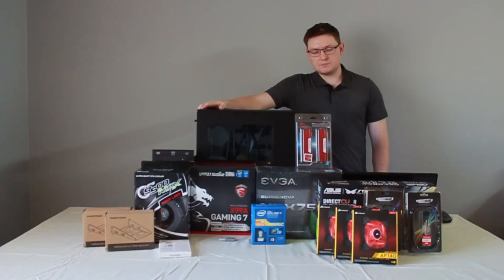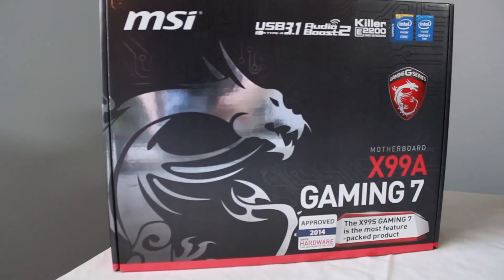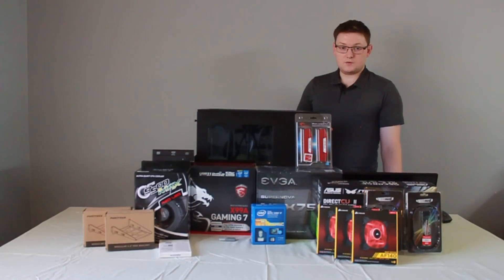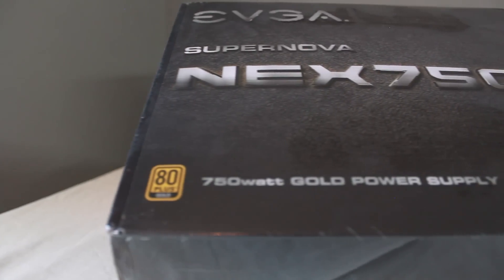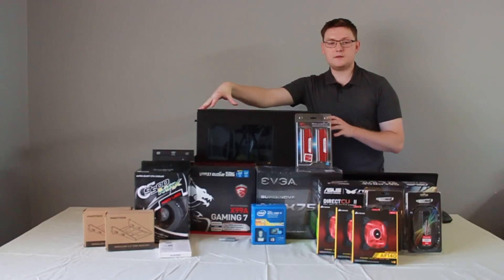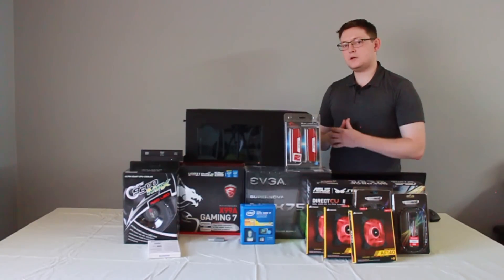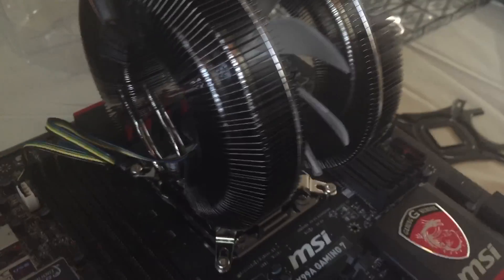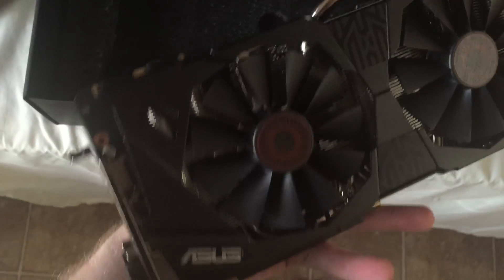$1,500 Workstation and Gaming PC: My First Build!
This video details the complete process for buying and building a video editing PC that can also be used for great 1080p gaming. This was my first time building a PC and I hope this video helps others feel more confident about constructing their own machines. Here are the parts I used for this build:

i7 5820k @3.3GHz
Zalman CNPS9900Max-R
32Gb RAM @2133MHz
MSI Gaming 7 X99A ATX Mobo
GTX 1060 MSI Gaming X
Hitachi Deskstar 7200RPM 2Tb (x4 RAID 10)
480Gb ADATA Premier SSD
EVGA Supernova 750W
Enthoo Pro M
Corsair AF140

Xbox Live: Foxy Papa Smurf

Steam: FoxyPapaSmurf

Battlenet: FoxyPapaSmurf

PC:
i7 5820k @3.3GHz
Zalman CNPS9900Max-R
32Gb RAM @2133MHz
480Gb ADATA Premier SSD
EVGA Supernova 750W
Enthoo Pro M
Corsair AF140

Hackintosh:
i7 6700k
Cryorig R1 Universal
32GB 2400
MSI Z170M mATX Mortar
Asus STRIX GTX 970
OCZ 240GB SSD
Hitachi 7200 2TB x2
TP Link Archer T9
NZXT 550W
Phanteks Enthoo Evolv mATX
Thermaltake Lumicolor